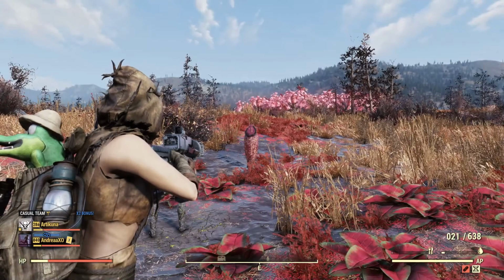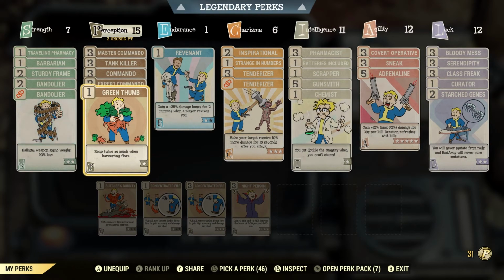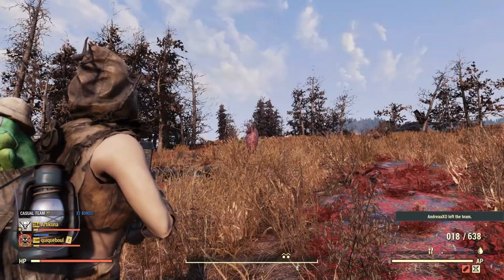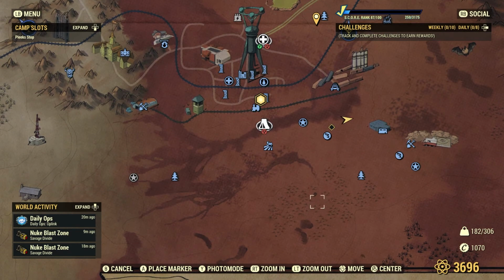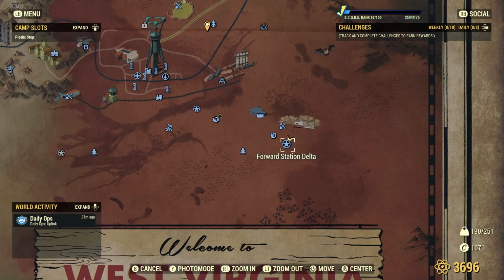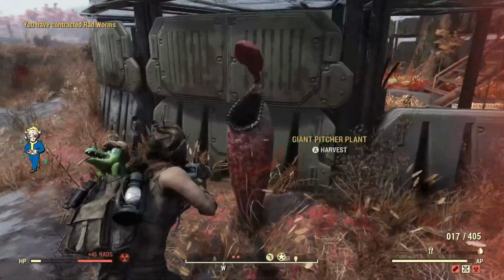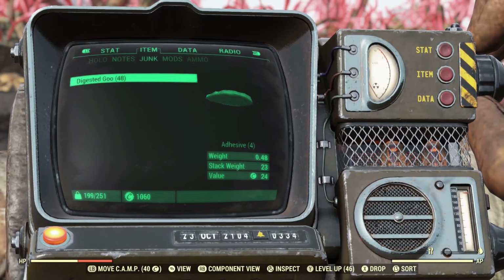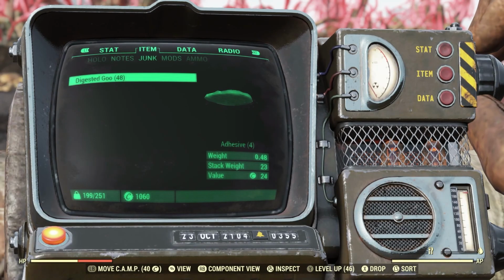How To Get Digested Goo - Fallout 76 (Easy Adhesive Guide)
-Hey Everyone! Today We Are Looking At A Very Valuable Ingredient In The Wastelands, Digested Goo Is An Ingredient Used To Make Some Of Our Favorite Recipes Like Psycho, Overdrive, Healing Salves ETC, In This Video I Show You 3 Locations That Have A Lot Of Digested Goo Which We Will Use To Make Adhesive! Every Digested Goo Is Four Adhesive So Make Sure You Equip Green Thumb To Max Your Grind!

-I Do Stream On Twitch If You Want To Follow Here's The
-You Can Add Me On Xbox And PC: Artikuna